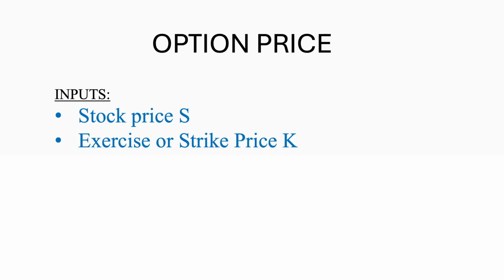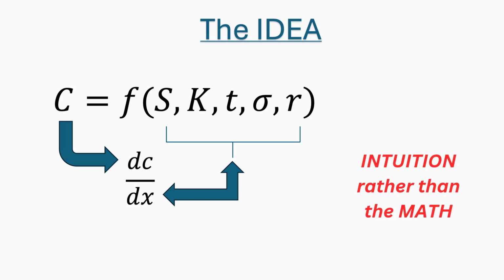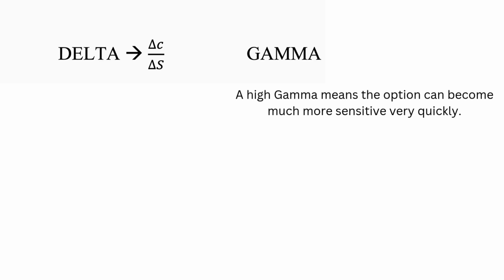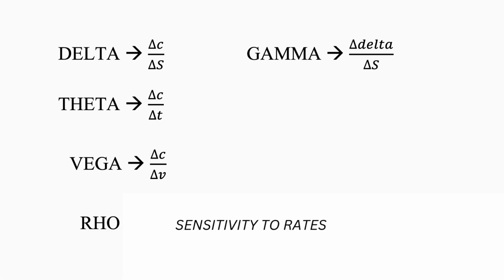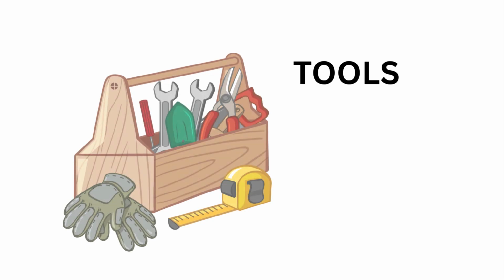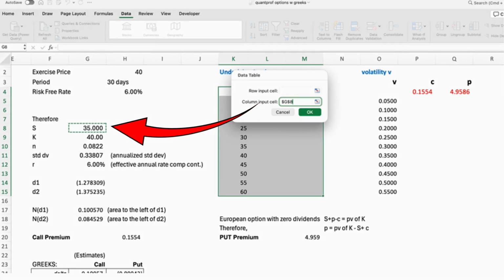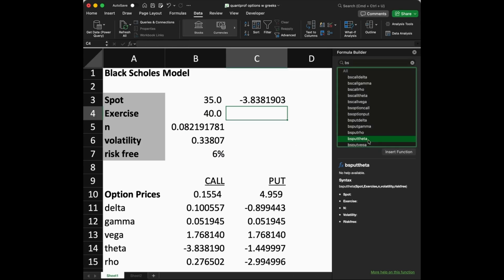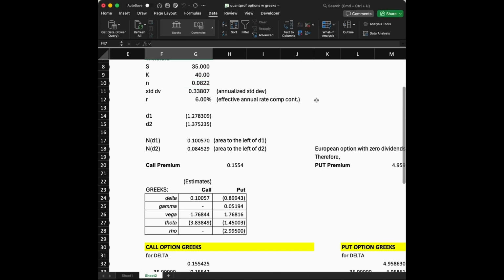Option Greeks Explained, plus Scenario Analysis and EXCEL solutions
(Option Ep. 4) In this video, we'll explain what each Greek measures, why it matters, and how traders use them to manage risk and better understand option pricing. Whether you're new to options or looking to strengthen your understanding of the Black-Scholes framework, this video will give you a practical introduction to one of the most important concepts in derivatives.

To access the file, please go to this link: (quantprof options w greeks.xlsm)

00:00 Intuition Behind Option Greeks
00:40 Hint of Problems with its Use
01:16 Formal Definitions
01:52 DELTA
02:58 GAMMA
03:39 THETA
04:05 VEGA
04:47 RHO
05:25 The BIG PROBLEM
06:42 Scenario Analysis Needed
07:16 Review of Data Tables & Worksheet Demo
09:16 The Greeks using the QUANTPROF Workbook
10:22 The Greeks using Data Tables
12:47 Comparing Results